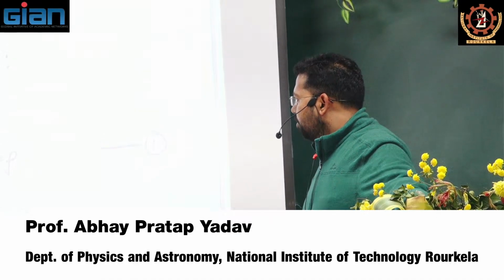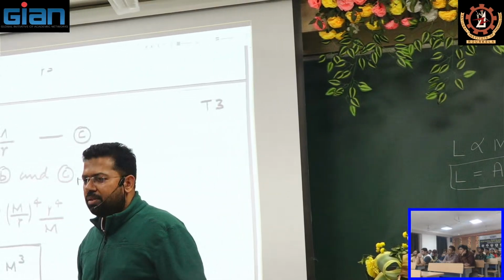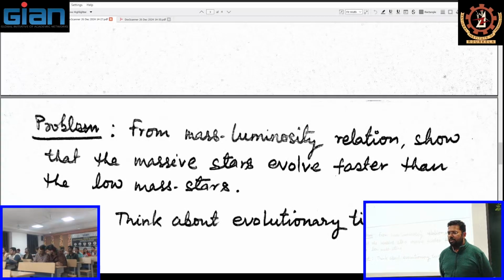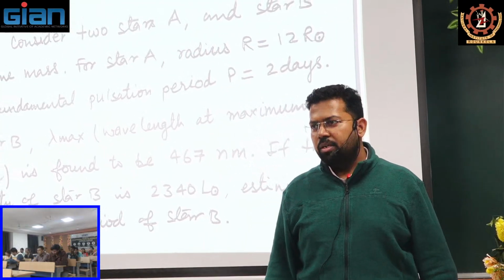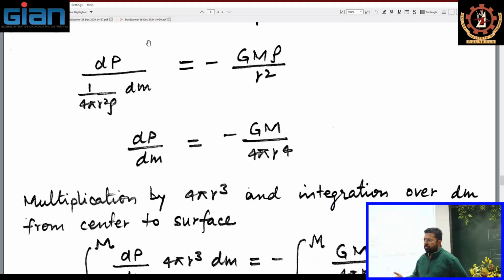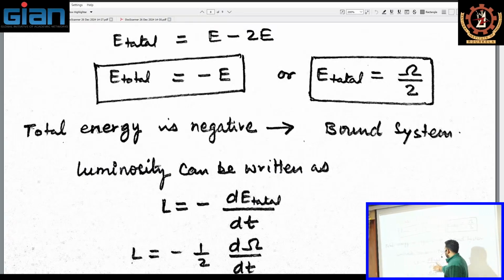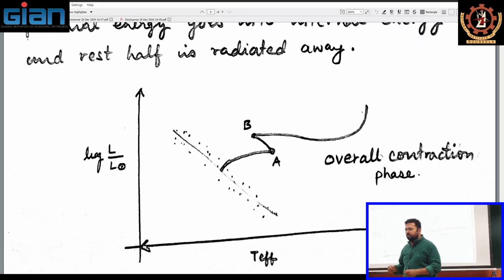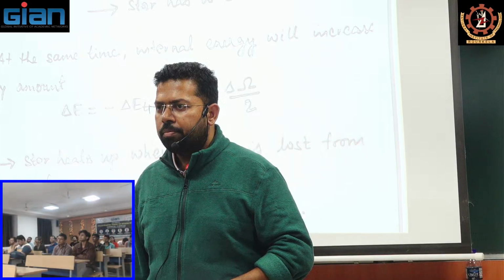T01 Mass-luminosity Relation, Period-density, Virial theorem